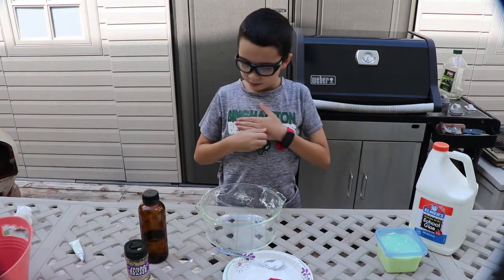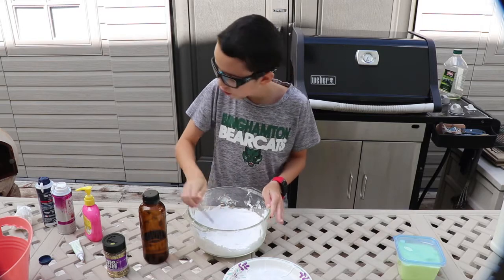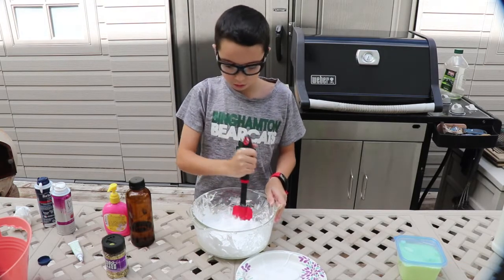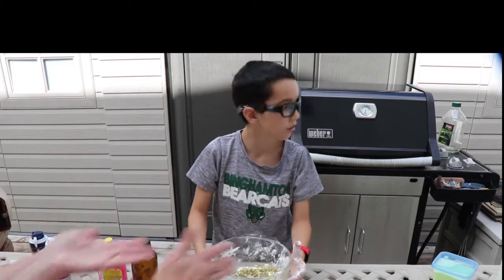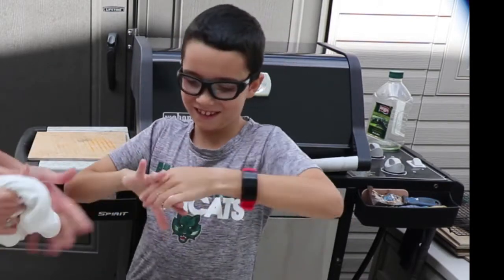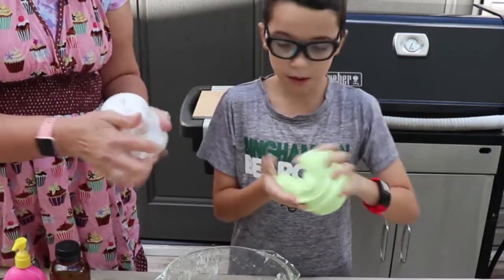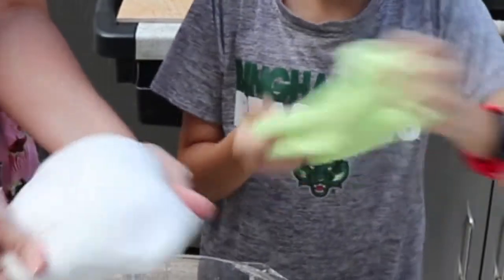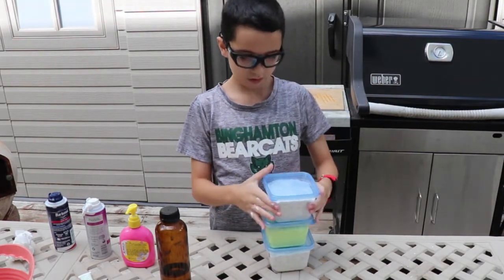How To Make Glitter Slime - Super Easy Recipe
This is our second slime video. We make a glitter slime here. So easy and fun.

Link to Slime Glue
Link to Slime Add Ins